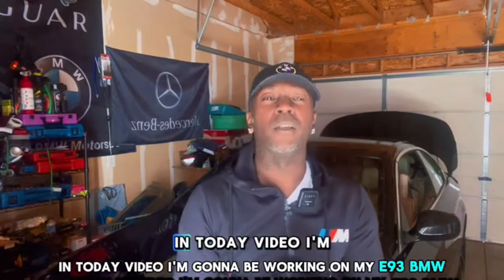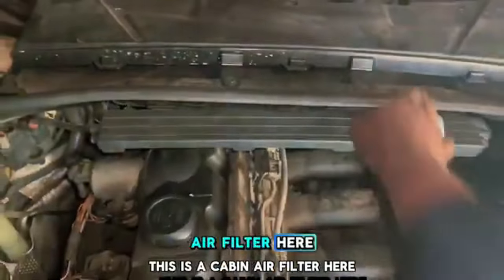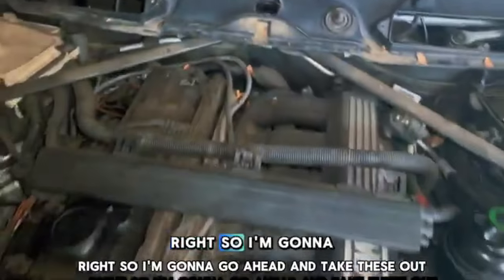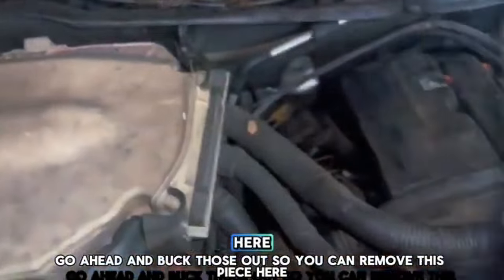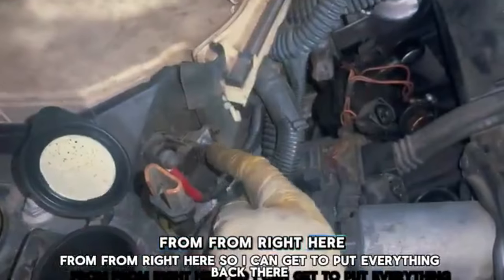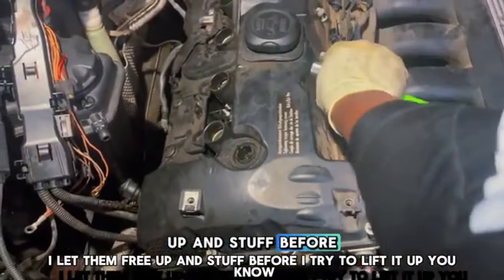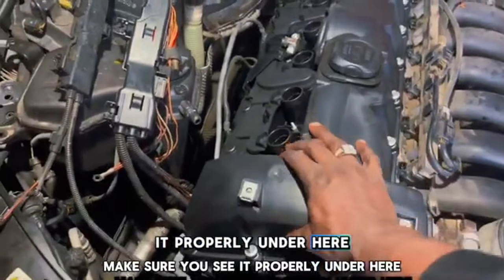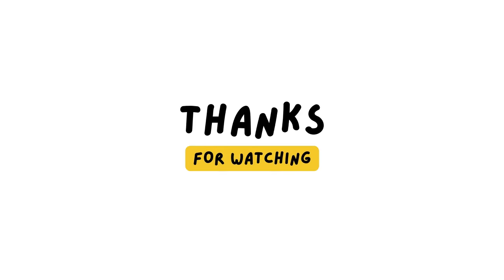BMW 328i E90 SULEV Valve cover gasket replacement || Drew Fagon Motor's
Watch Drew Fagon Motor's BMW 328i E90 SULEV Valve cover gasket replacement for top-notch car maintenance tips. Featuring burnout, Wyatt Webster, the N52b30 engine, and more!

🚗 **BMW 328i E90 SULEV Valve Cover Gasket Replacement Guide | DIY Tutorial** 🚗

Welcome to Drew Fagon Motors! In this comprehensive video, we show you exactly how to replace the valve cover gasket on a BMW 328i E90 SULEV. Whether you're a DIY enthusiast or just looking to save on repair costs, this tutorial provides expert tips and step-by-step instructions to help you tackle this crucial maintenance task yourself.

- Detailed walkthrough of the valve cover gasket replacement process
- Essential tools and parts needed for the job
- Tips for a successful DIY repair

**Why Watch?**
- Save money on expensive mechanic fees
- Gain confidence in performing car repairs
- Improve your BMW's performance and prevent leaks